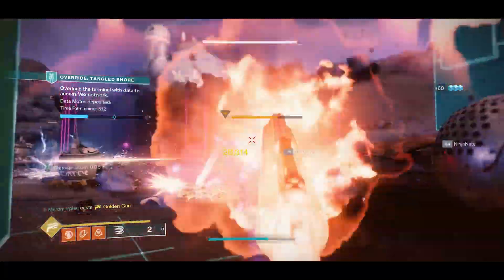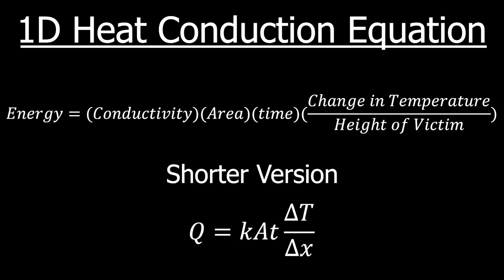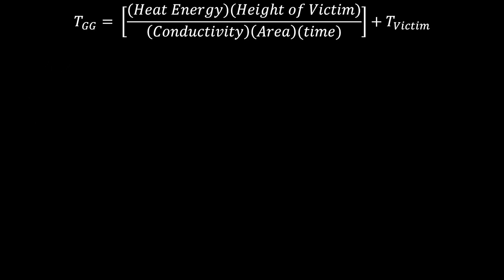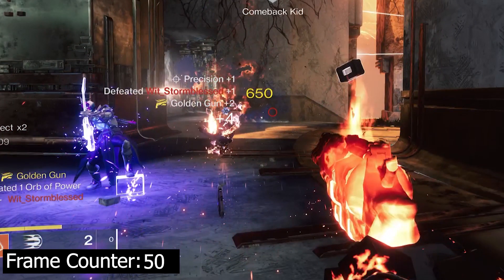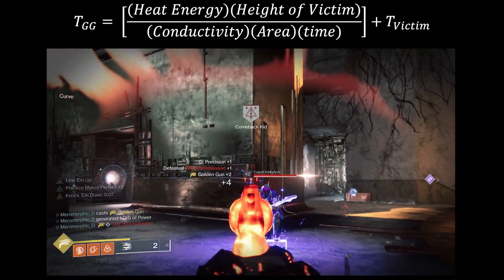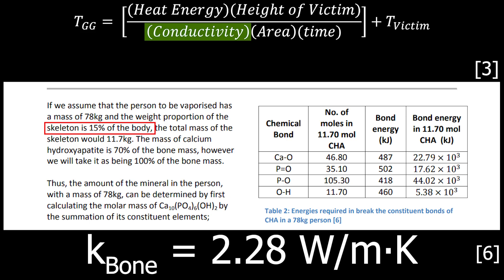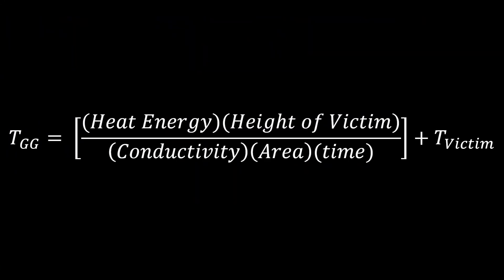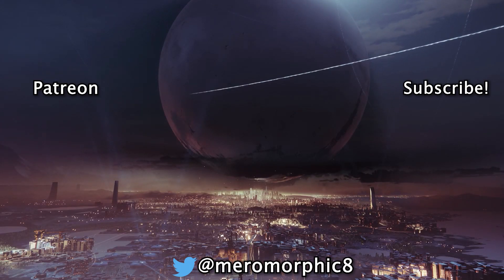How Hot is Golden Gun? | Destiny Physics Ep. 2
"Season of Synthwave (Deep Stone Lullaby Remix)"